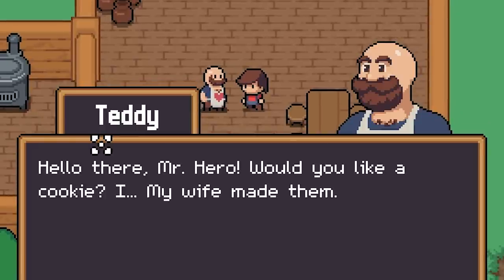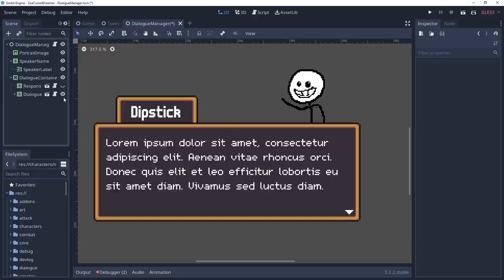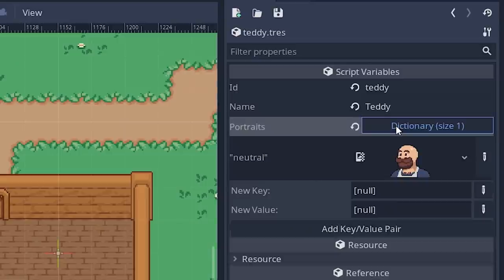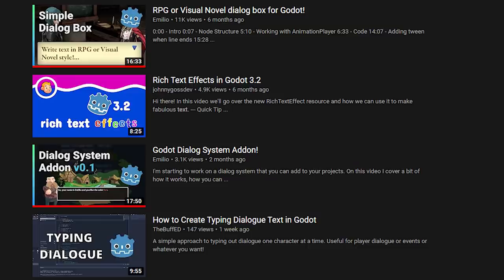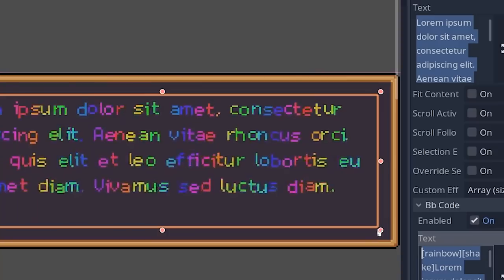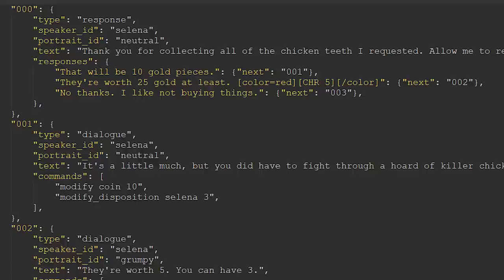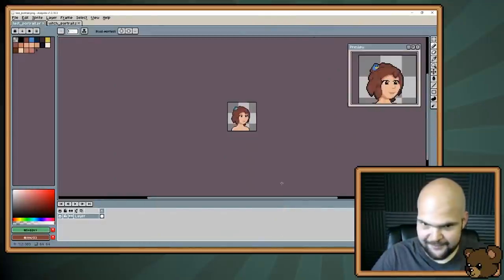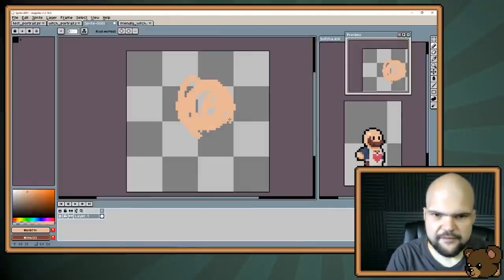Enhancing Our Characters With Dialogue in Our Indie Game | Devlog #5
Characters are the most important part of my game, so I'm going to need a powerful dialogue system that allows you to interact with them. So I created a dialogue system that will solve many of these problems and more.

Howdy, and welcome to the 5th indie game devlog for my game Zoe and the Cursed Dreamer. A 2D Action RPG made with the Godot Engine that focuses on the roleplaying through immersive gameplay and loveable characters.